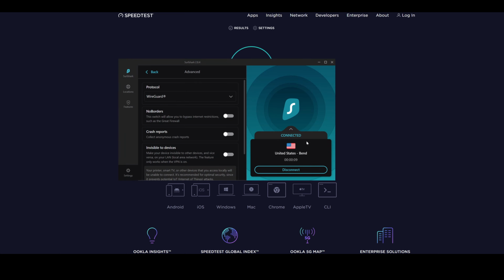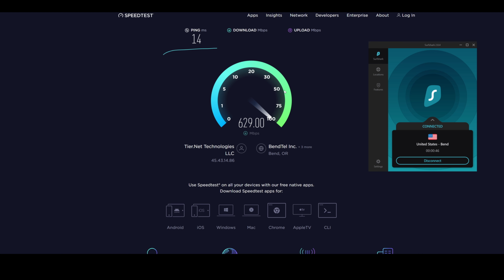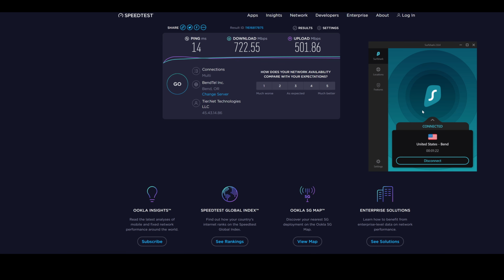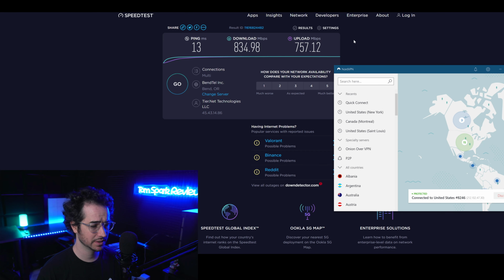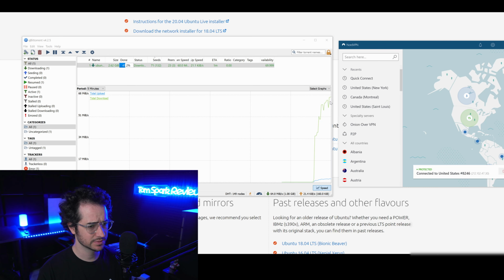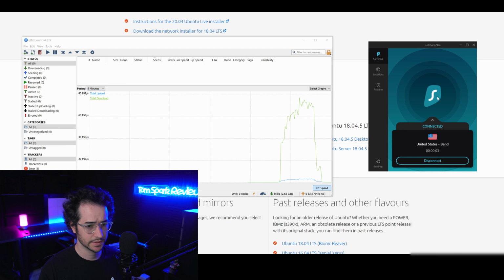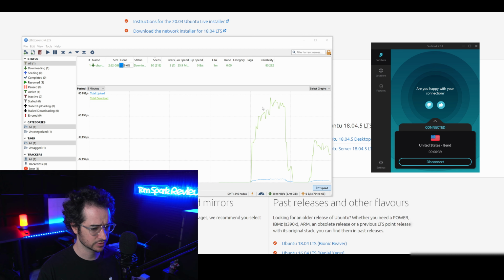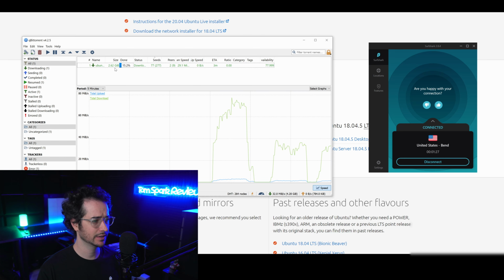Surfshark vs NordVPN Objective Live Speed Test - Who Wins?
In this Surfshark vs NordVPN speed test, I compare speed test results and torrent download results to see who wins.